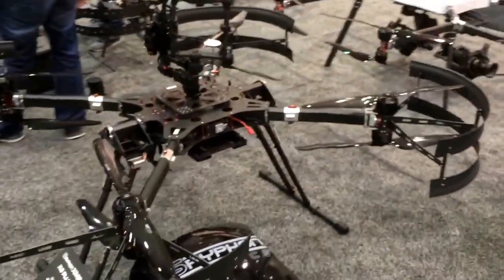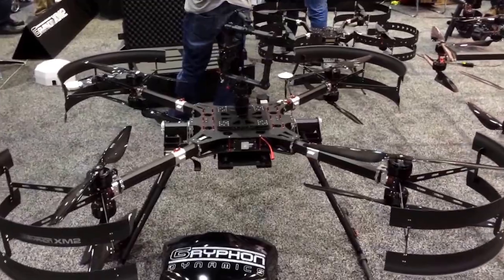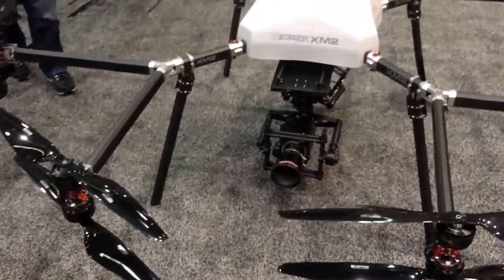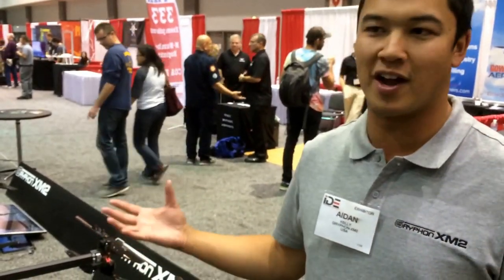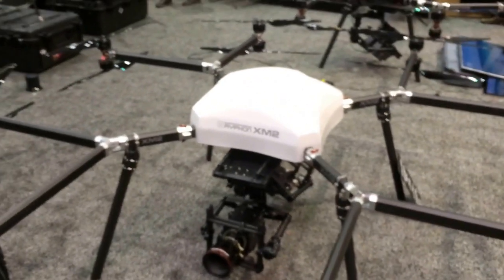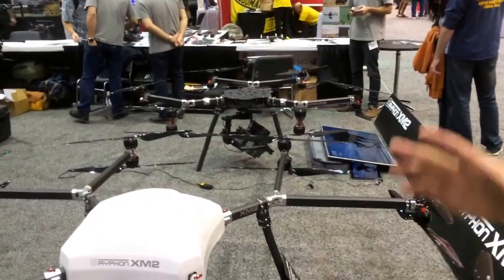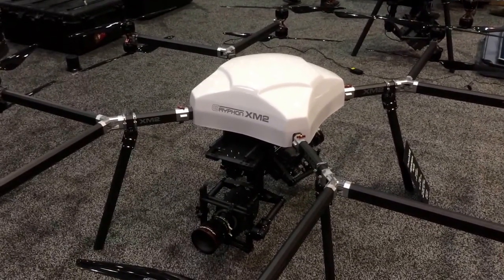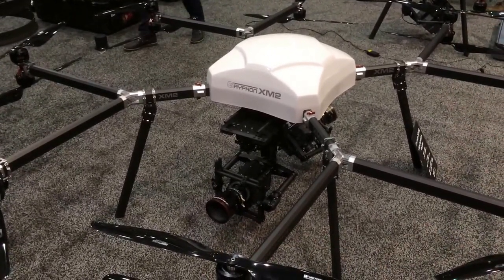Gryphon & XM2 Drones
A new range of heavier lift drones capable of carrying bulky cameras, LIDARs, etc.  These paired companies both offer these platforms for sale or for rent/piloting as needed.  Manufacturing is done in South Korea with the US as one of their primary target markets.